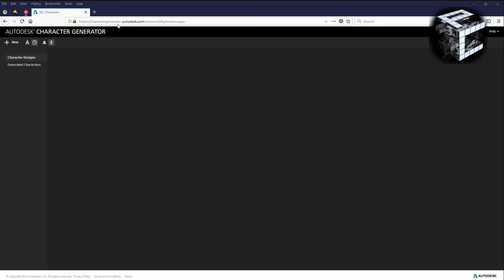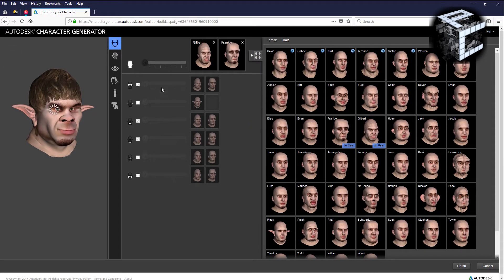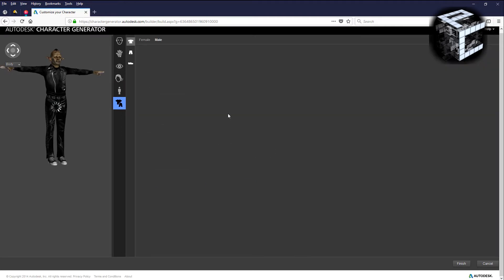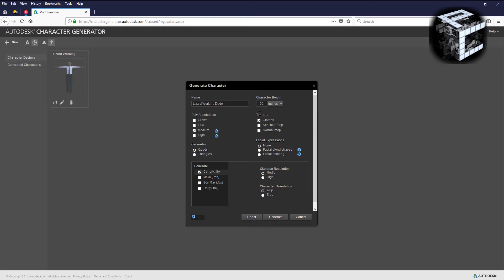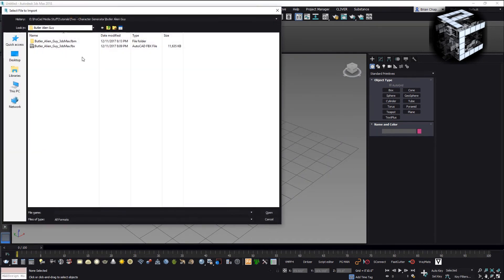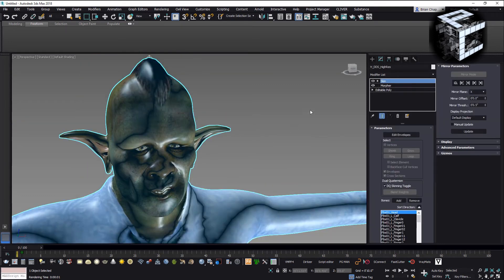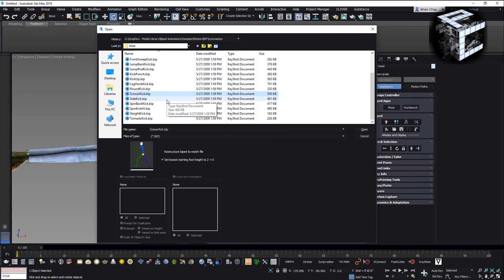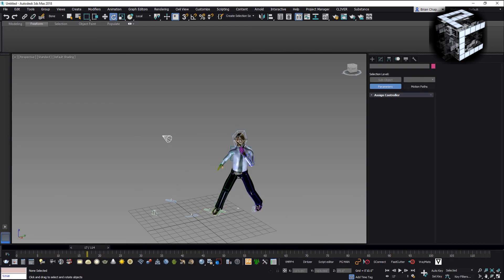Character Creation with 3ds Max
Basic tutorial using the Autodesk Character Generator with 3ds Max  aimed at those who don't create characters but want to (engineers, architects, anyone else).